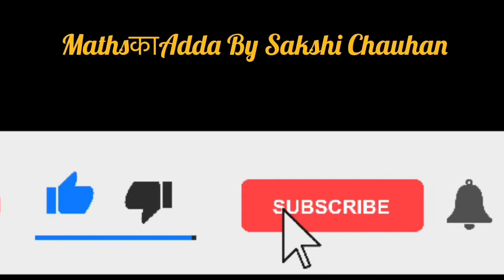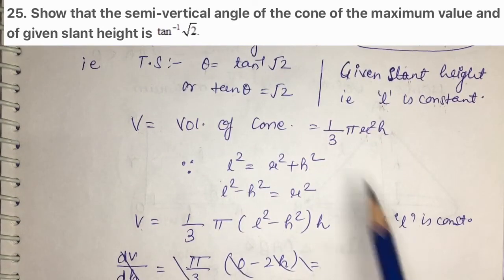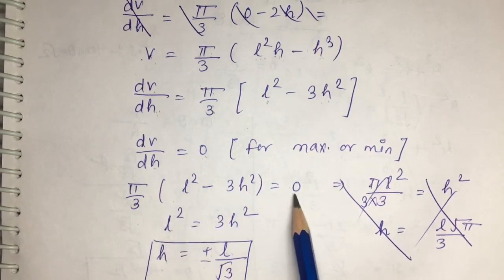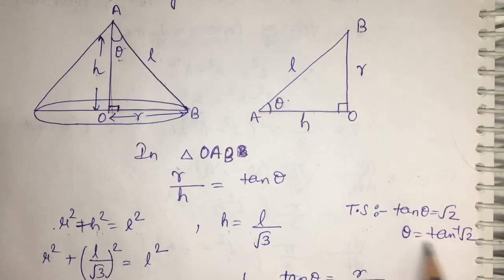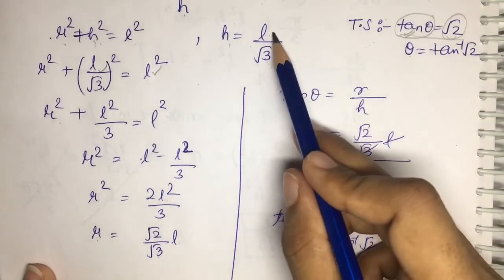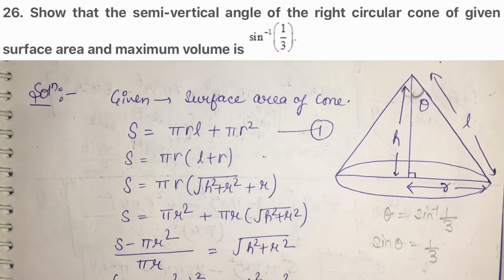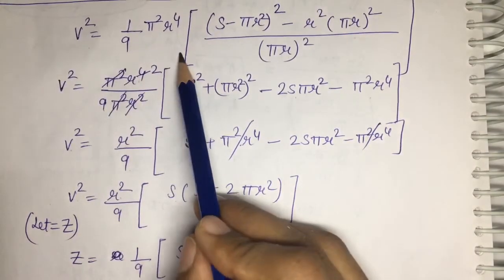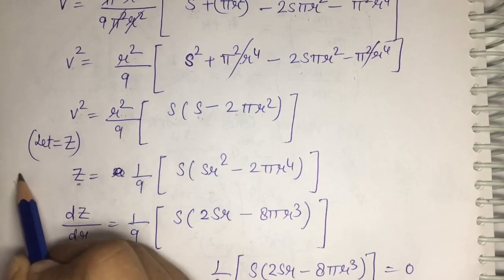Class12th || Ch-6 || AOD ||Ex-6.5|| ✌️आज के बाद ये Questions परेशान नहीं करेंगे✌️|| Q-25,26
Maths का Adda By SakshiChauhan
is an educational channel where we discuss mathematics questions based on NCERT
CBSE board
In this video we discussed Chapter 6
Application of derivatives
Ex-6.5
Word problems
Ques 25,26